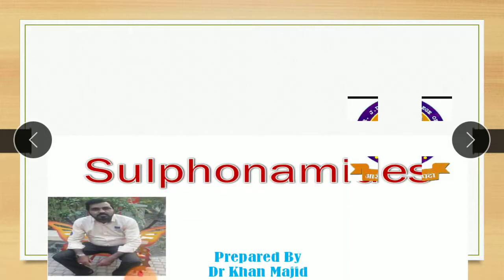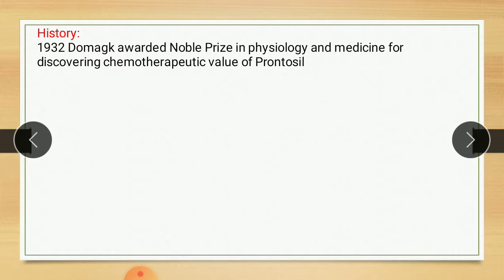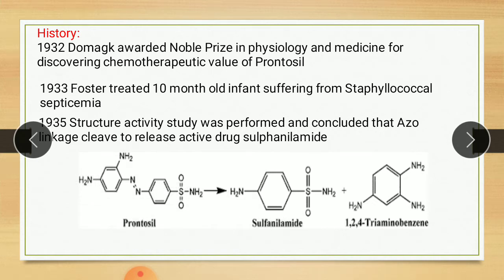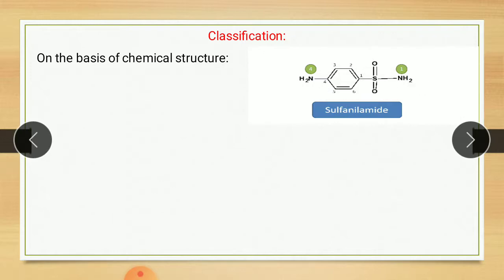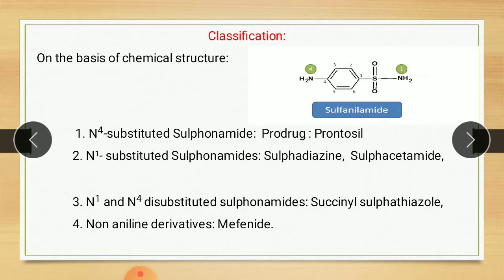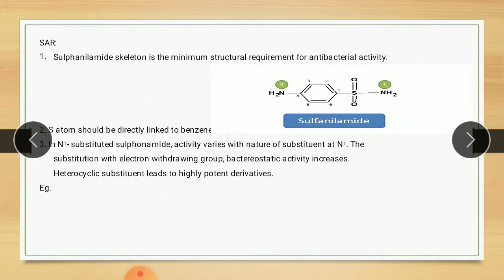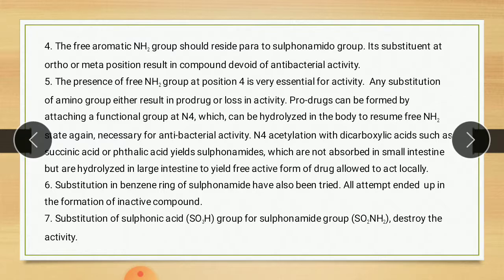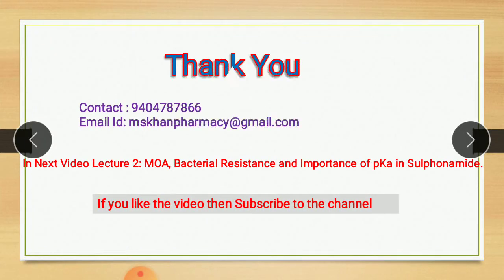Sulphonamide Lecture 1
Lecture 1 : introduction, Classification, SAR